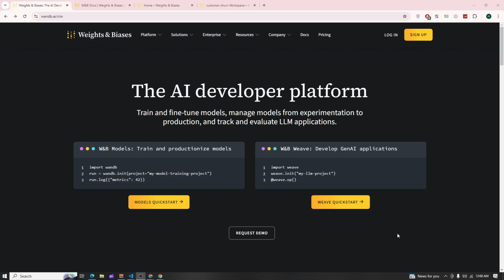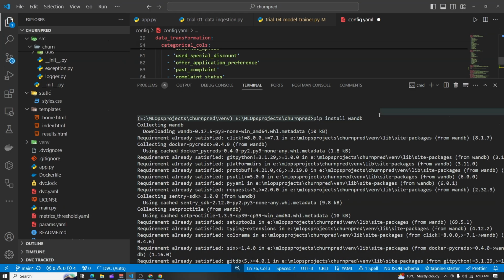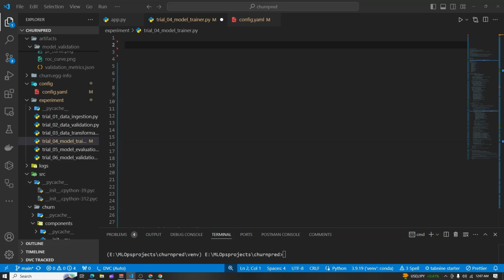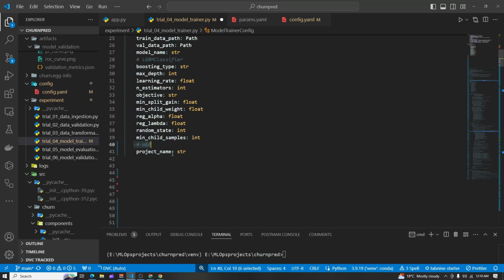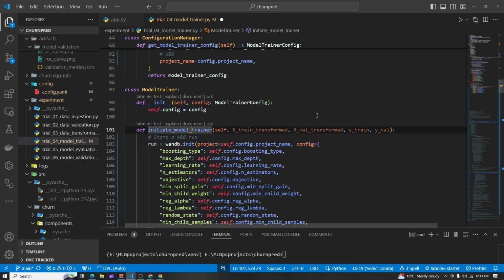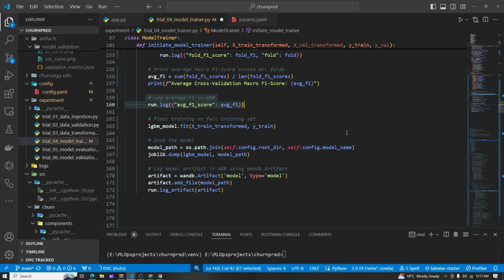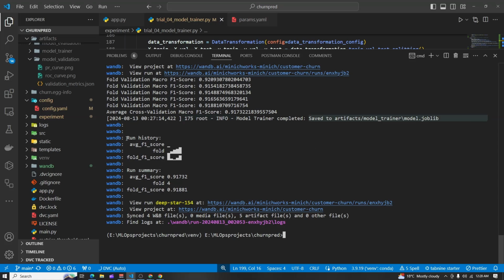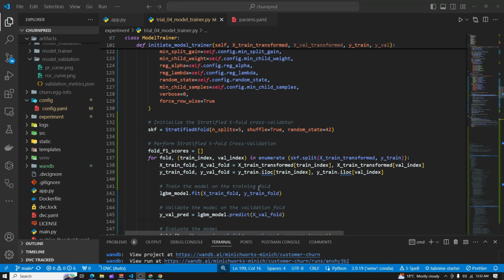Experiment Tracking with Weights and Biases: Model Training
In this video, you’ll learn how to integrate Weights & Biases into a classification model.